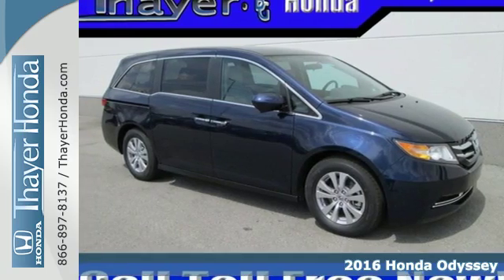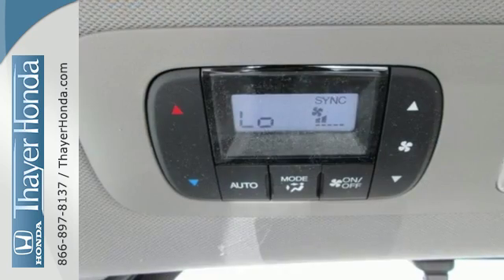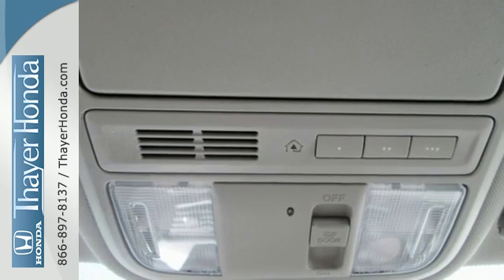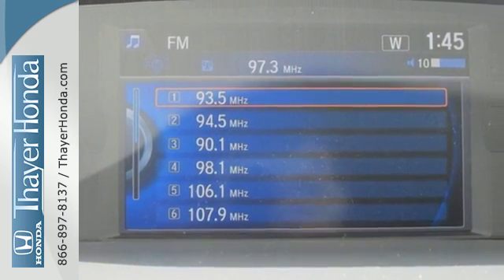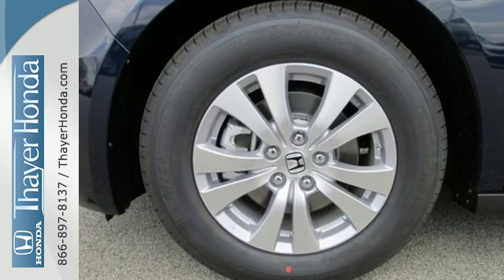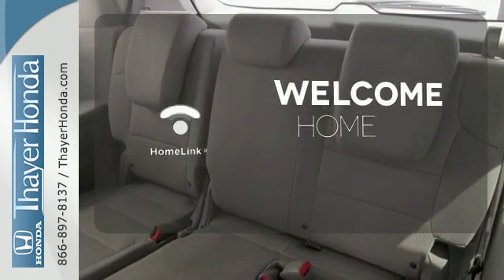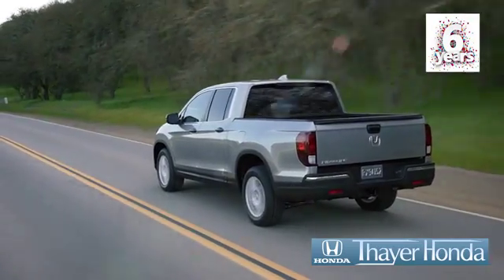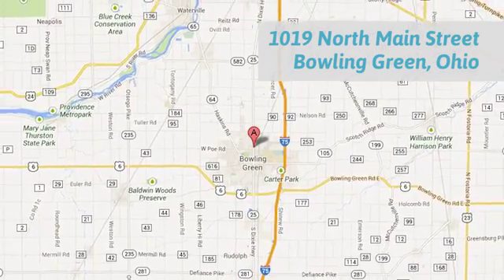New 2016 Honda Odyssey Bowling Green OH Perrysburg, OH #16799 - SOLD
Year: 2016
Make: Honda
Model: Odyssey
Trim: SE
Engine: 3.5L V6 SOHC i-VTEC 24V
Transmission: 6-Speed Automatic
Color: Blue
Interior: Gray
Stock #: 16799
VIN: 5FNRL5H32GB142534
Only 15-20min south of the Toledo area!.

Address:
1019 N Main St